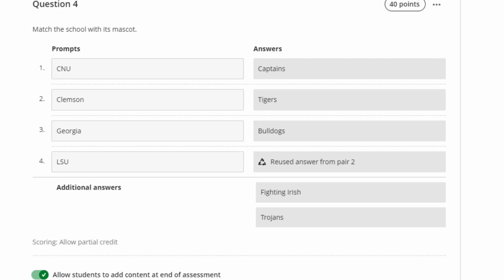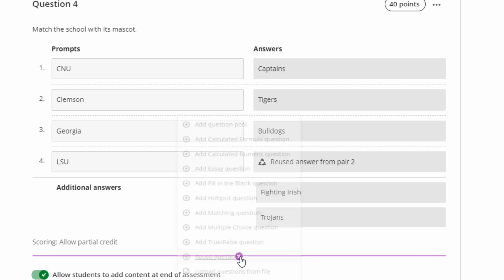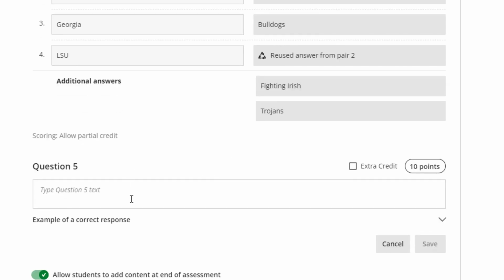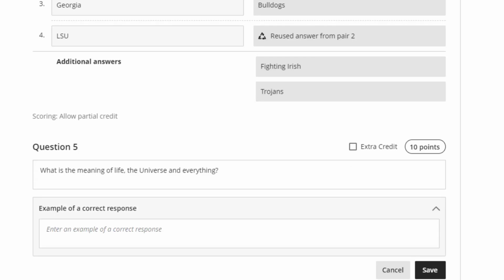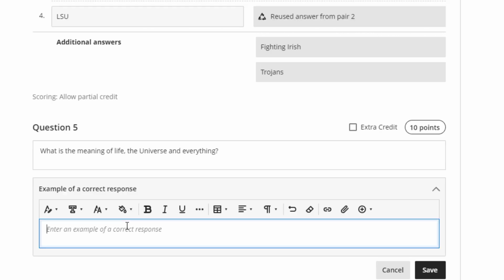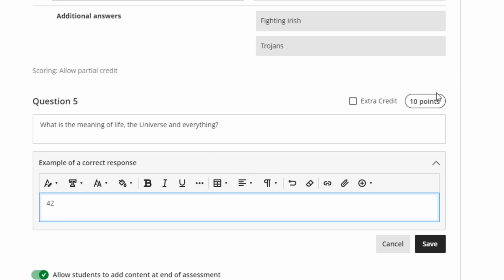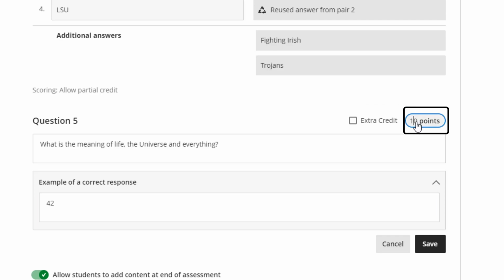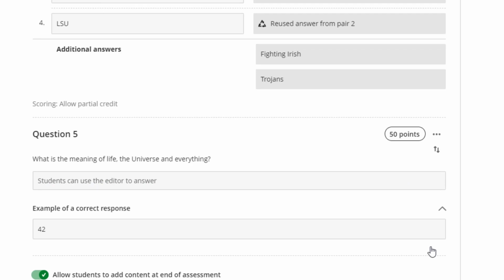Creating Tests in Ultra Courses: Essay Questions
This video covers how to make Essay questions in Ultra courses.